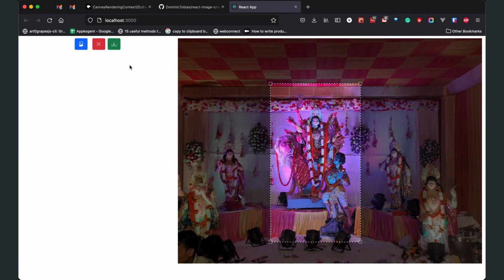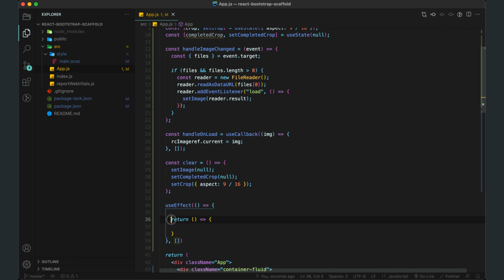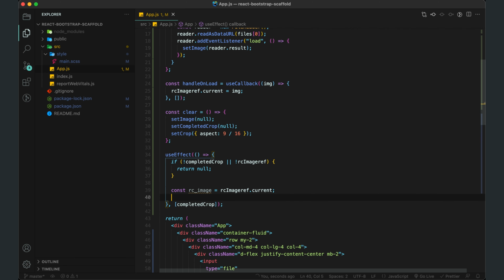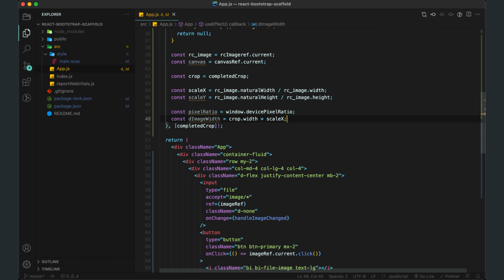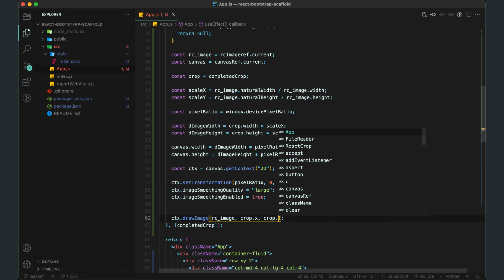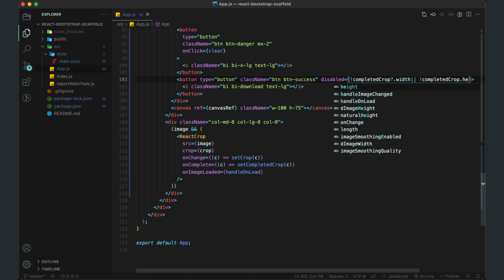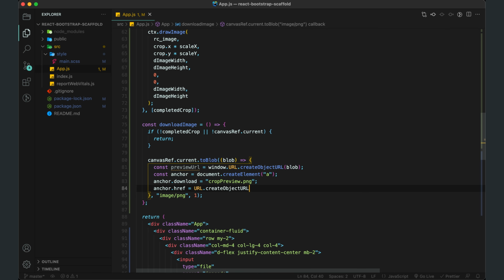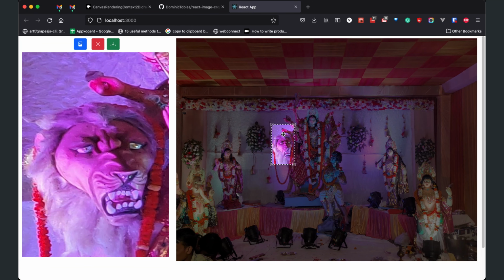#2 - React Image Crop - Part 2 - React JS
In this, library we will integrate react-image-crop library. This library is used for adding Image crop functionality.